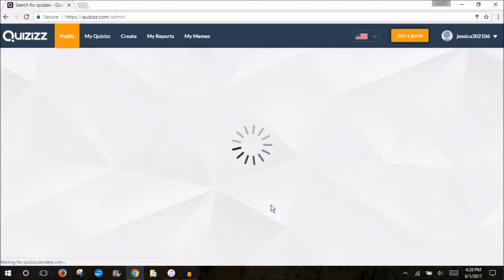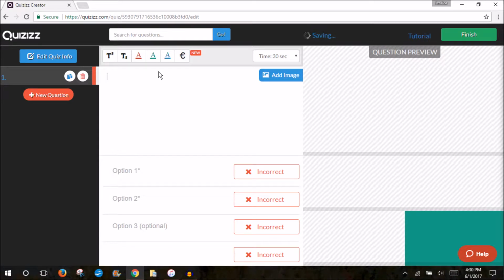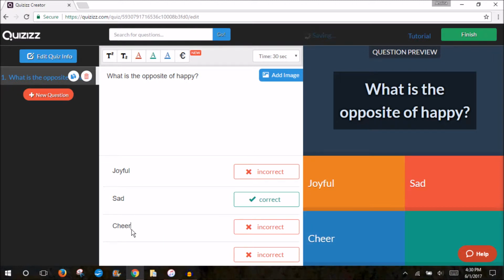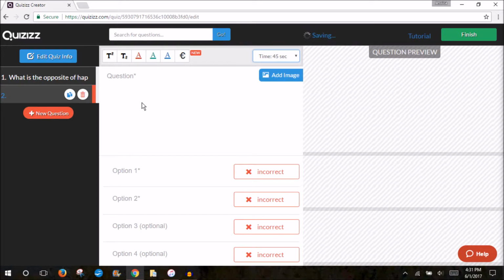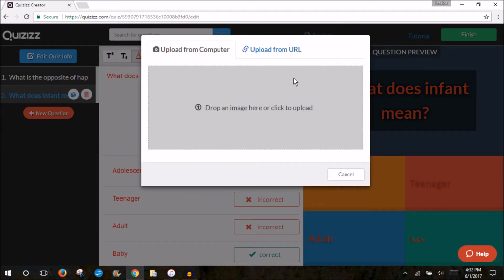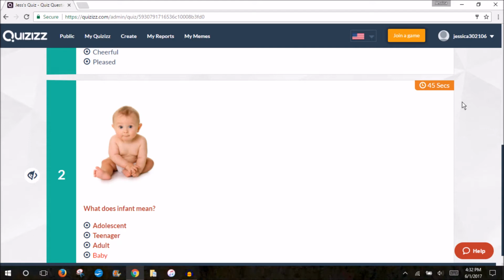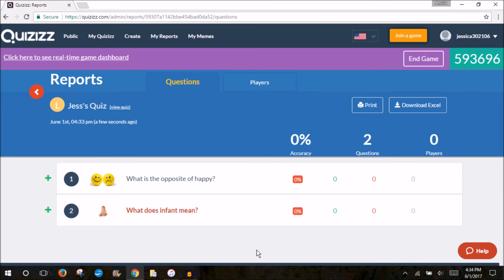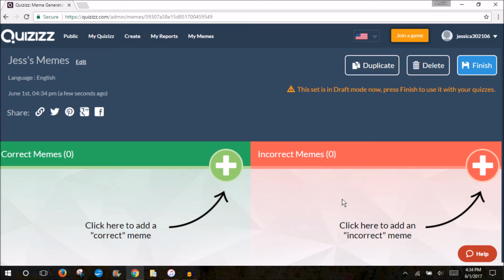Jess's Quizizz Tutorial